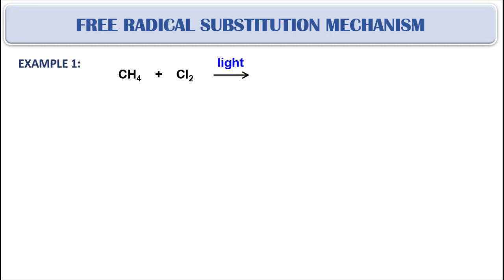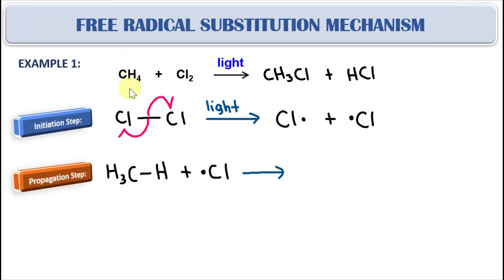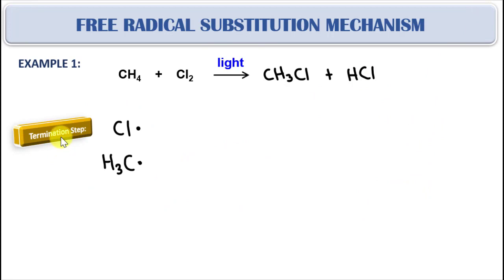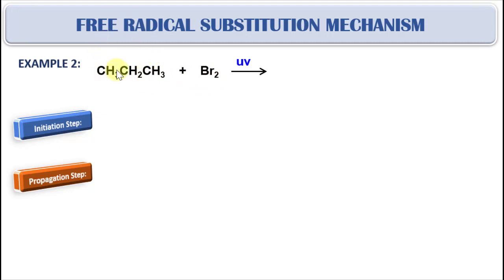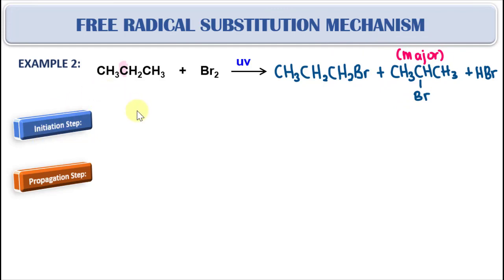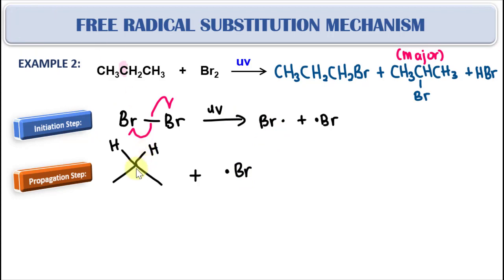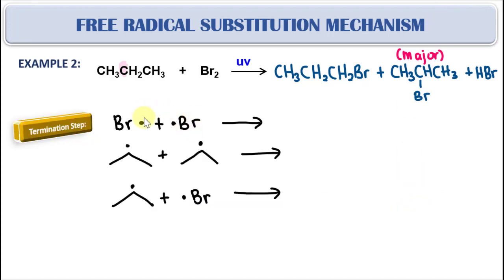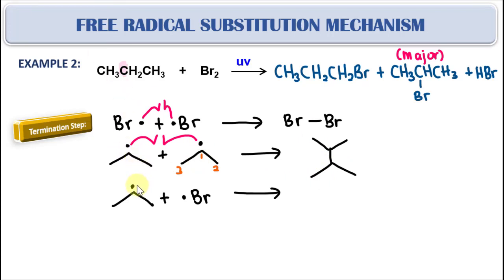5.1: Alkanes (Mechanism of Monohalogenation of Alkanes)